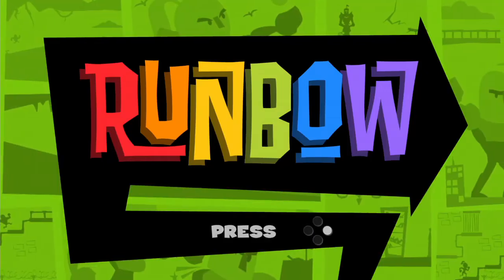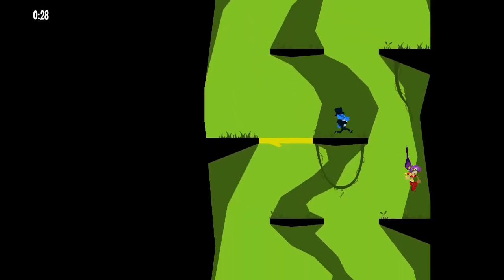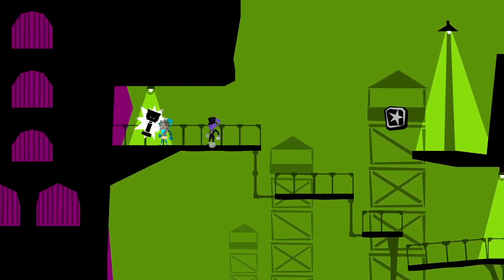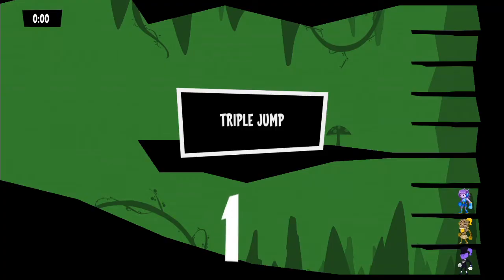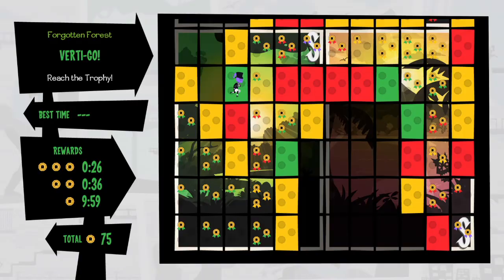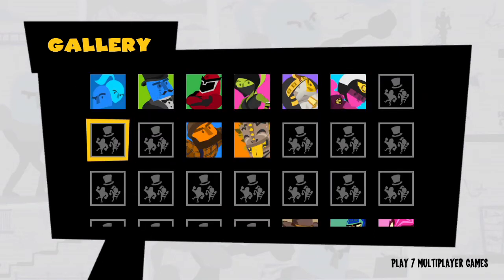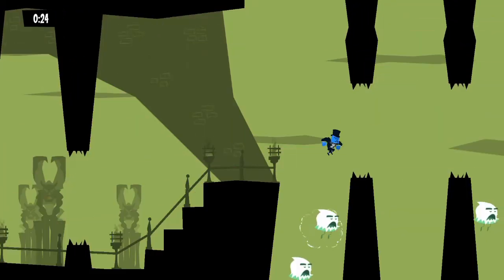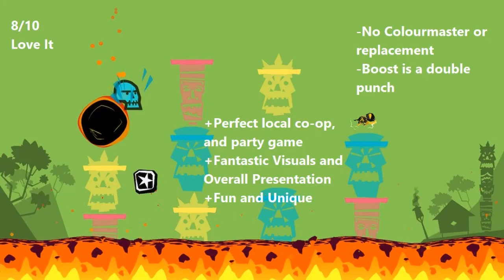Runbow - Nintendo Switch - Review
Review code provided for by Headup Games for ladiesgamers.com where you can find my written review. Runbow has released on the Nintendo Switch e-shop as of the 3rd of July.